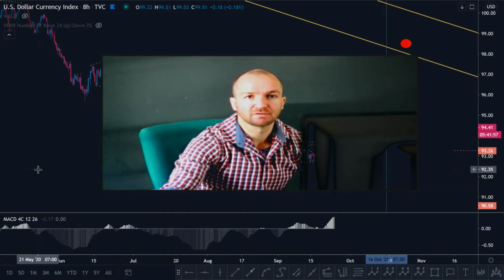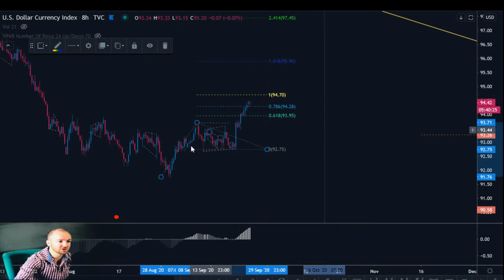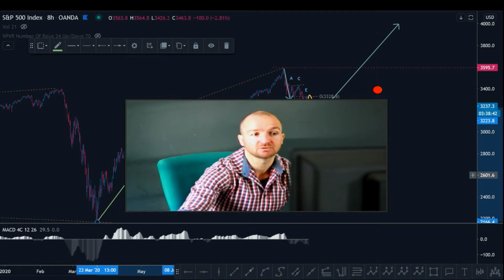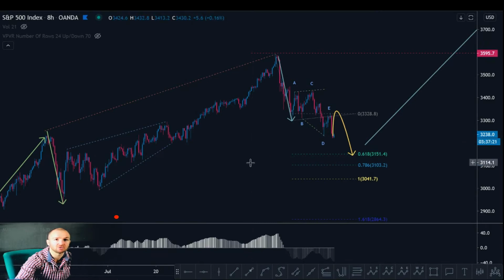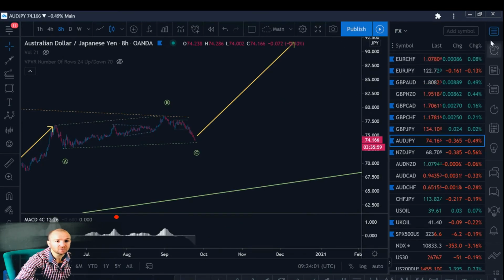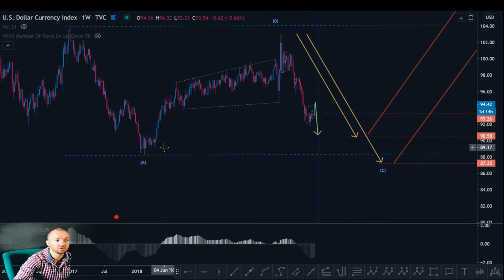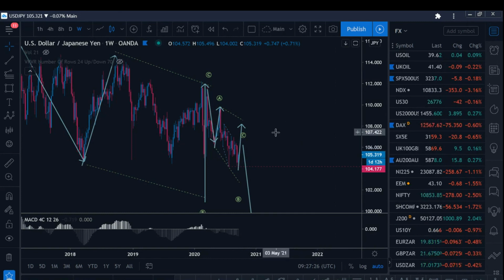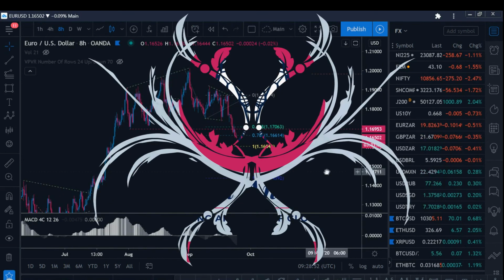Another Round Of Stimulus On Its Way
With policymakers fumbling and stumbling their way through the latest market sell-off we run through some of the charts that are suggesting another round of stimulus is closer than the market may believe.